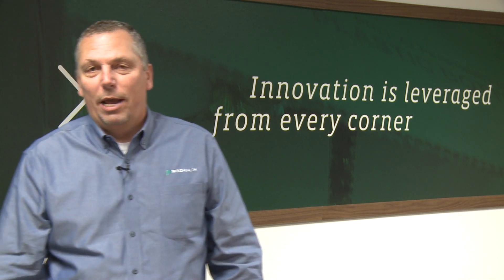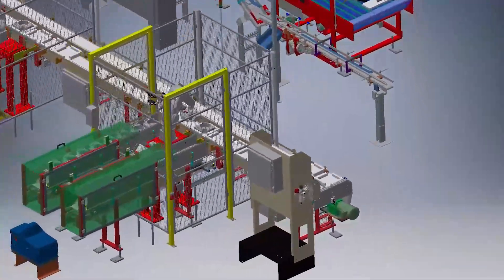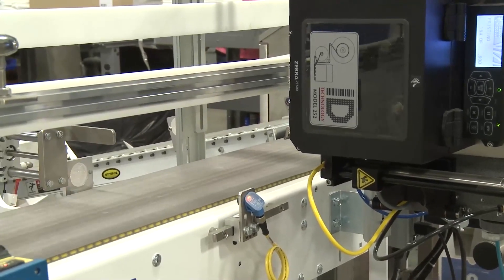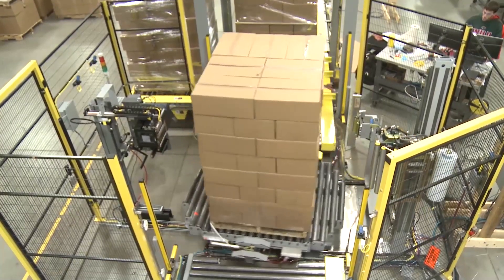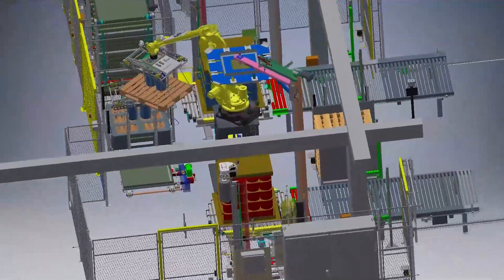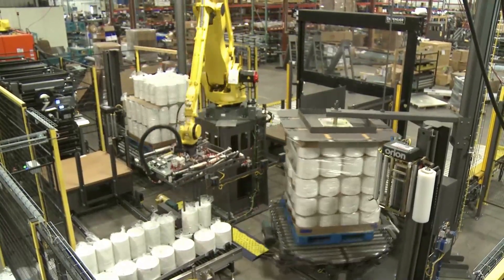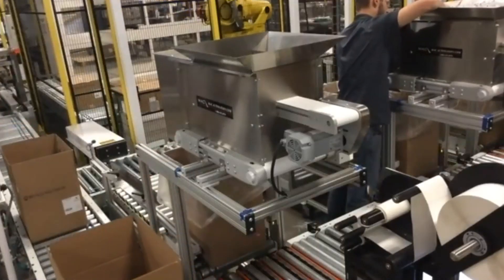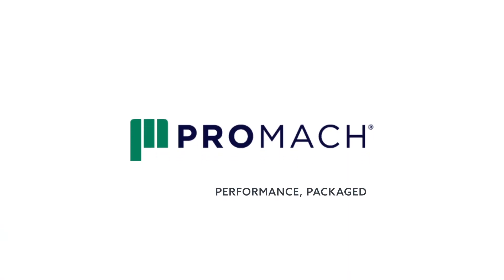How to Limit Risk when Integrating End of Line Systems